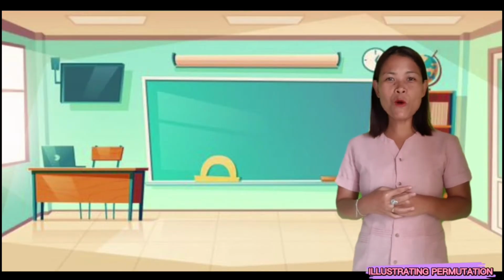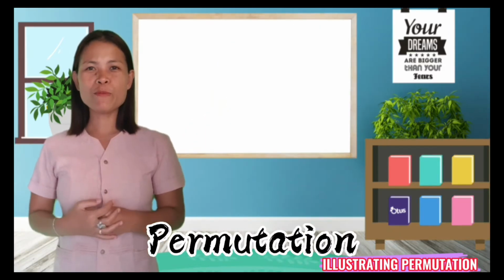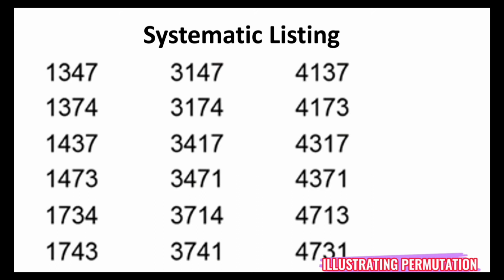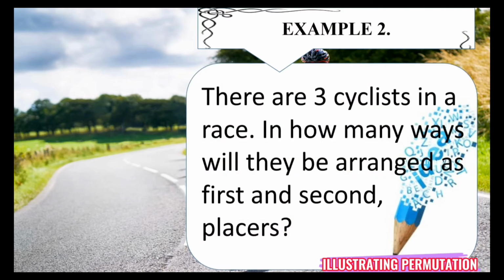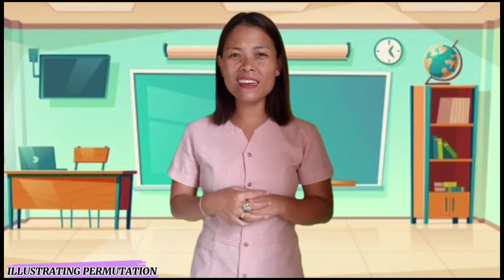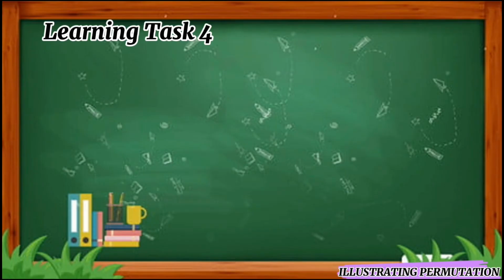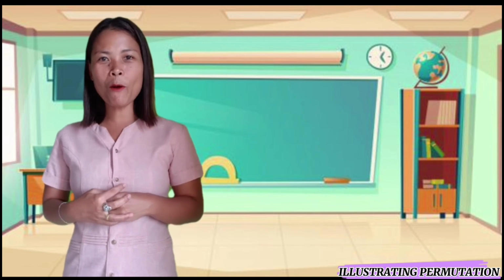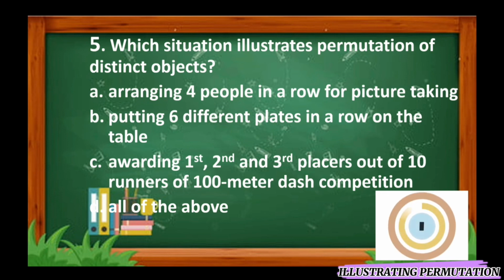Illustrating Permutation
Tree diagram, table, tree diagram and FCP